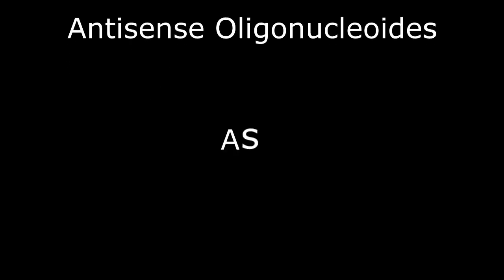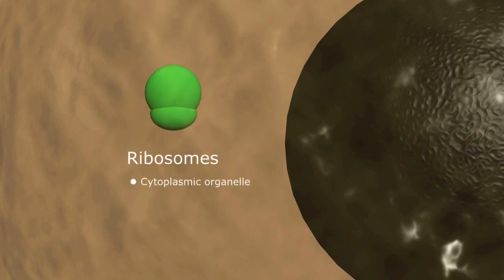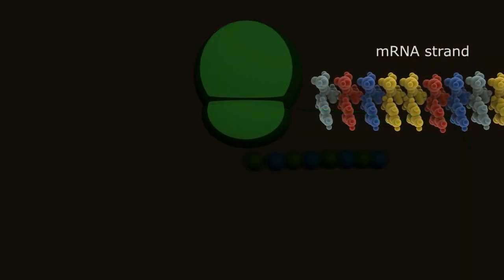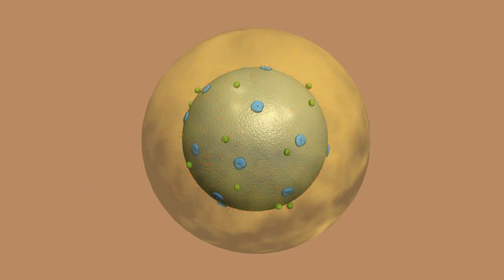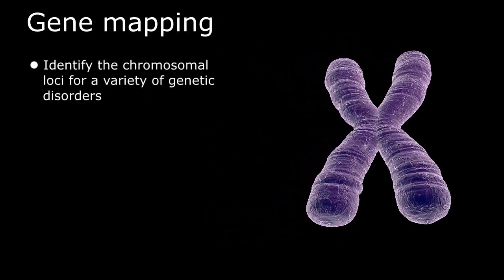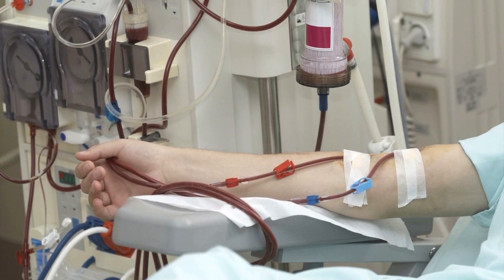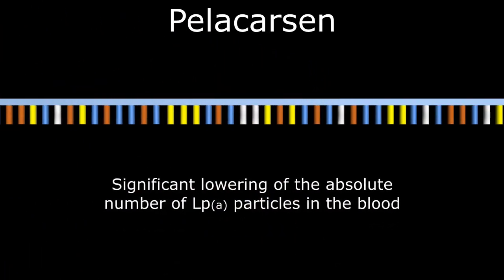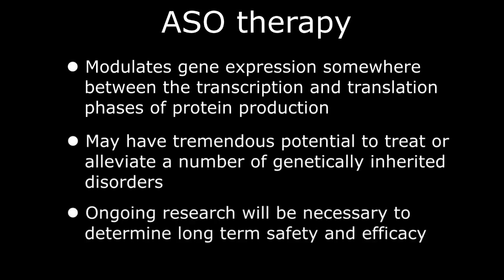Can Antisense Oligonucleotides REALLY Cure Genetic Disorders?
Discover the groundbreaking potential of antisense oligonucleotide technology in revolutionizing the treatment of genetic disorders! This video explores the latest breakthroughs in this innovative field, where scientists are harnessing the power of antisense oligonucleotides to target and correct genetic mutations. From the lab to the clinic, we delve into the possibilities and implications of this game-changing approach. Get ready to uncover the future of genetic medicine!